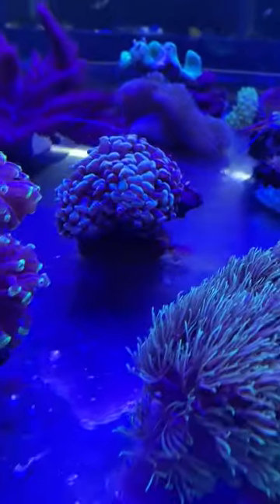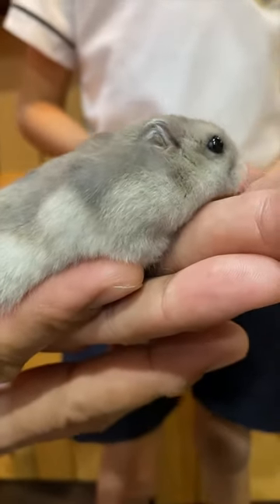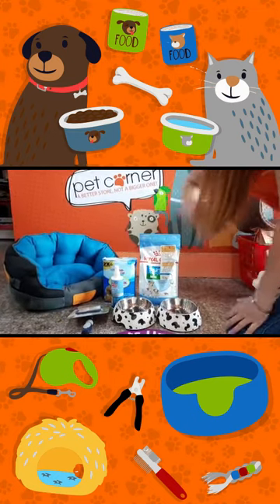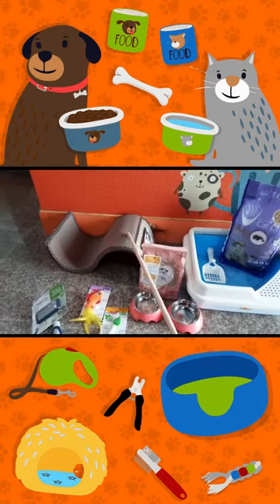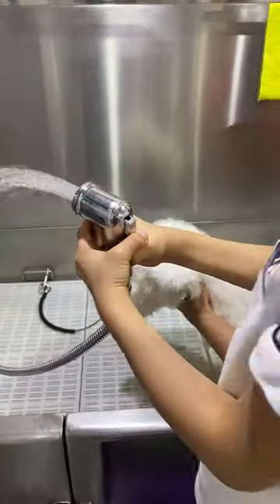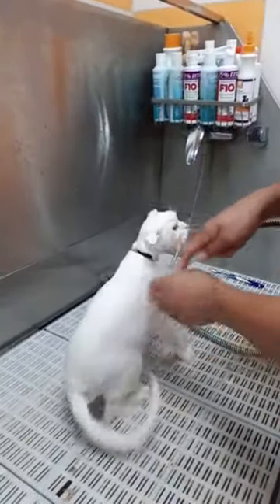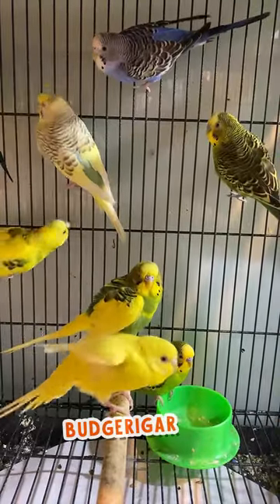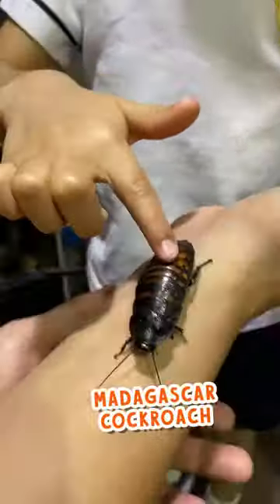Omaanshs Trip to Pet Corner